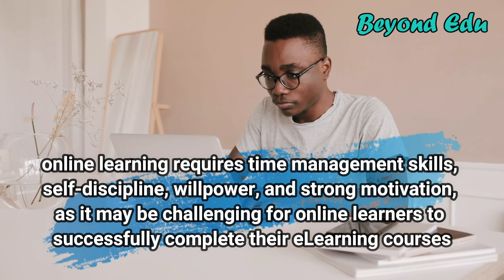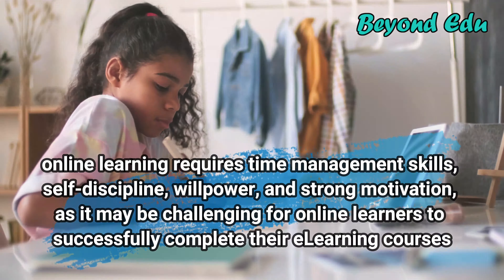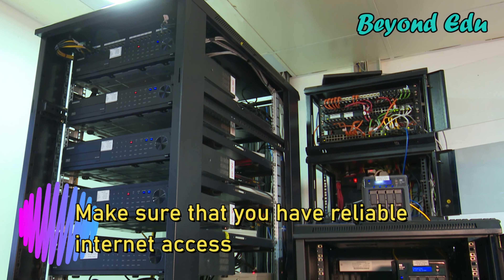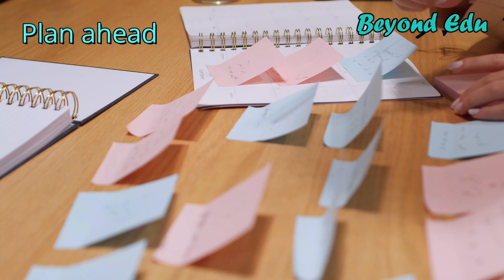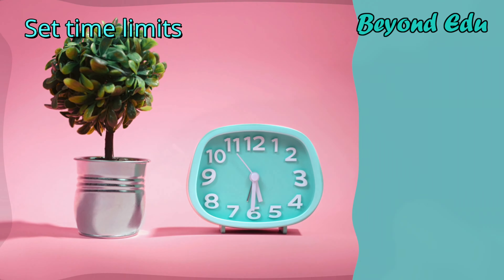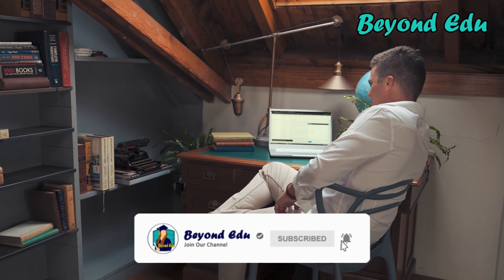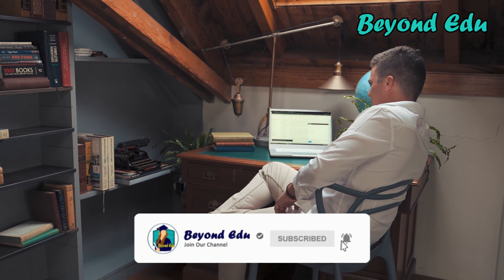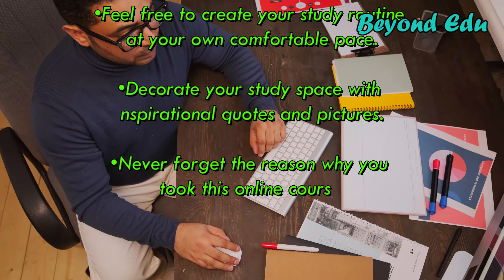10 Study Tips For Online Learning | Best study tips for online learners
Hello friends,
This video is about 10 Study Tips For Online Learning, Best study tips for online learners, beyond edu.

This video includes best study tips for online learning. In these days most of the works are done by online. So, tips for online studies is so important to follow when you do any online studies. Just like an online course or online degree. So, here are the best online learning tips for you!

How to write exam without fear | Best tips to overcome fear of exams | Remove fear of exam failure -

Top 10 Best Degrees to Get for the Future 2021 | best degrees to get in 2021 | beyond edu

Best 7 methods to study fast | How to study faster and retain more | How to study without forgetting

Best 7 tips to study when tired | How to study when tired | Tips to study when sleepy

10 Best High Paying Jobs for College Students | high paying jobs for college students | beyond edu

Types of scientists and what they do | How to become a scientist | Salary of a scientist

Credits,

***This video is created by Beyond Edu team.***

Beyond Edu

Every educational facts and details with very informative videos. Our purpose is to make you rich with the knowledge and full fill all of your eduacational and job related requirements by giving very attrctive and informative videos to you. Not only for the college and university students, but also for graduates, under graduates and job seekers, we have the precious ideas to give. Some of them are,

study tips
study music
study vlog
study to success
best study tips
study guide
study guided meditation
colleges and universities
best universities
best colleges
courses in college
courses online
best degrees
study motivation
career paths
best paid jobs
jobs after high school
jobs after college
jobs after graduation
important facts

All the study needs and after study needs in one place. 'Beyond Edu' - Something more than knowledge.